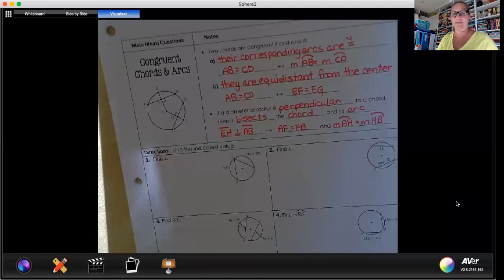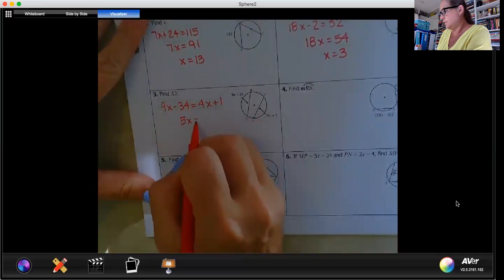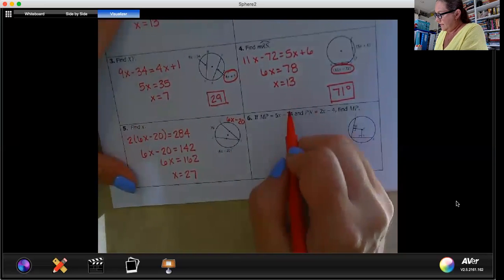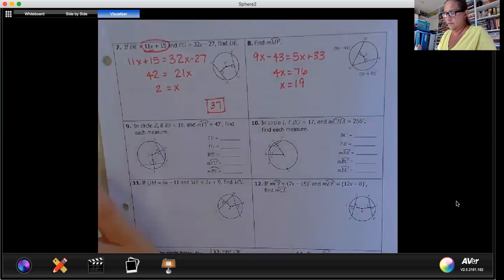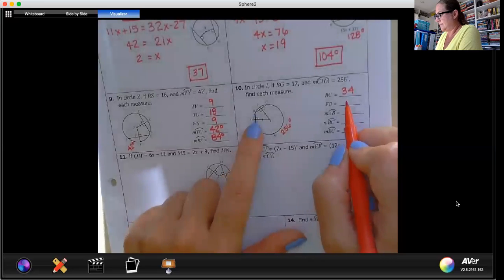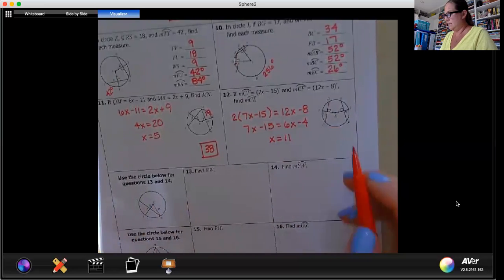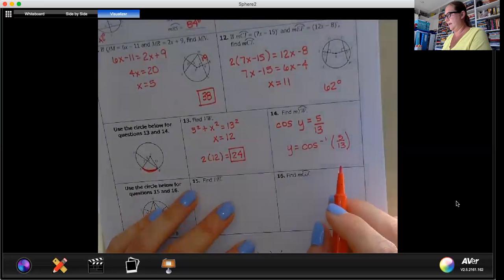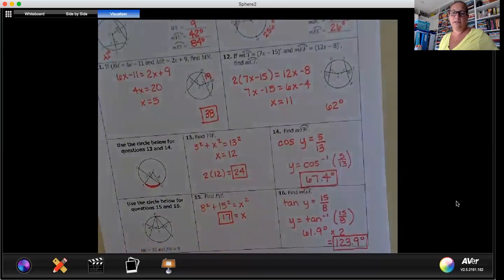M3 video chords and arcs